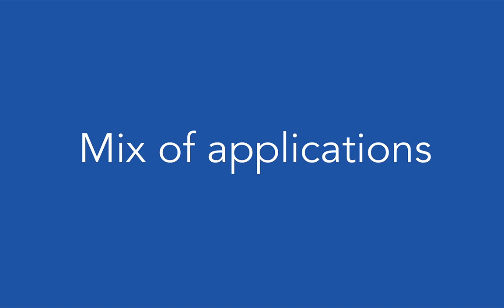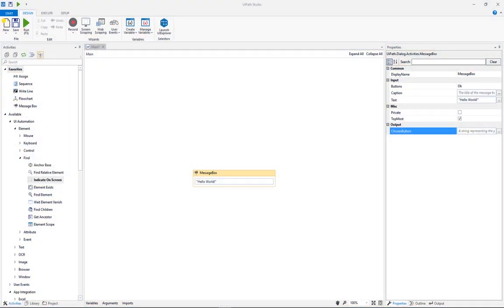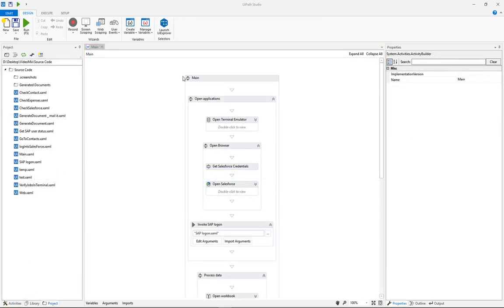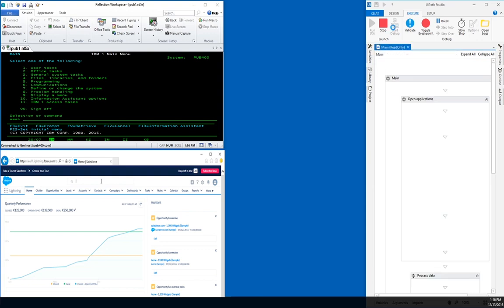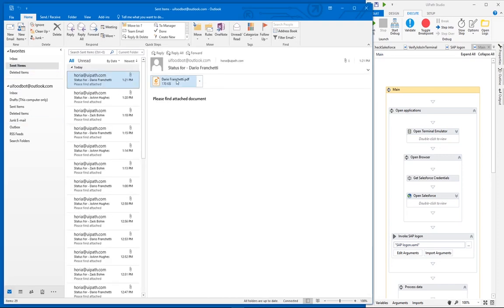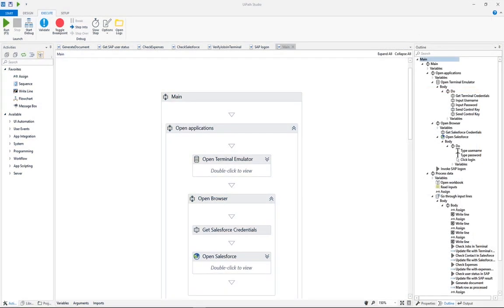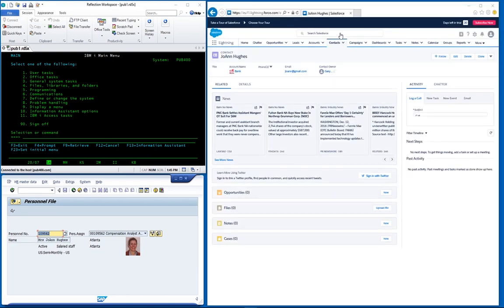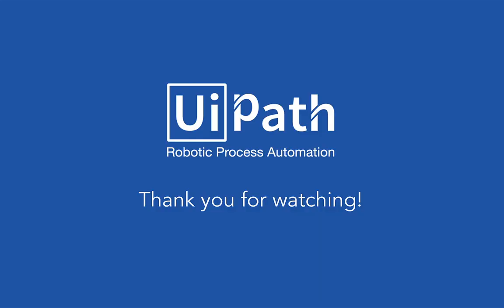UiPath Mix Of Activities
This is a UiPath Mix Of Applications demo. This demo walks you through a few activities to show you the power and versatility of UiPath studio and its robots. Also a quick explanation on 'what is RPA'.